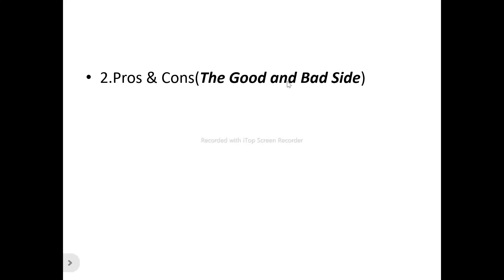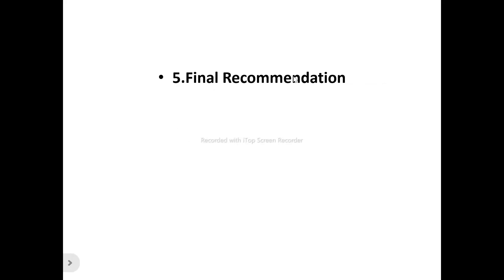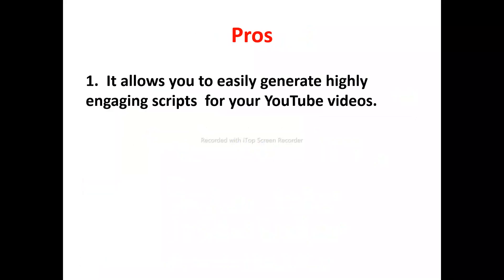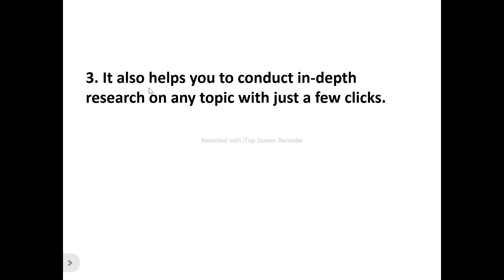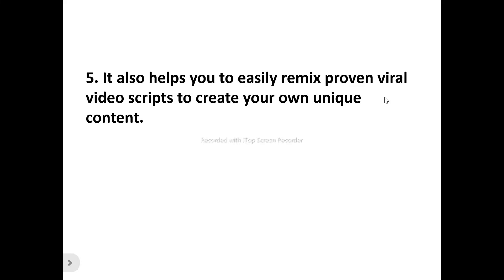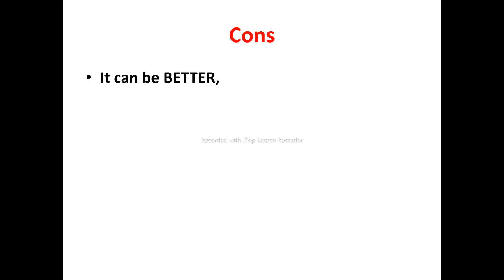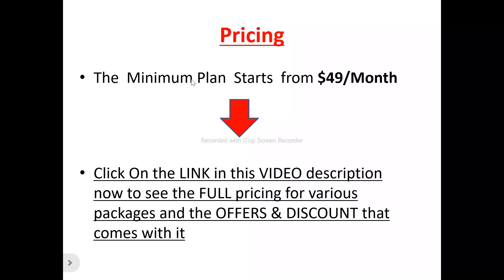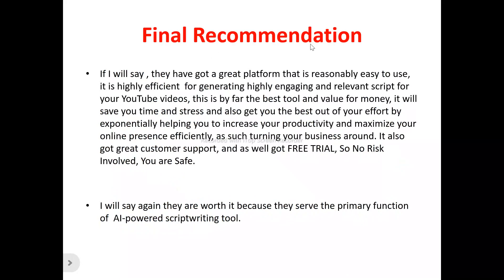Subscribr Review-Is This AI Tool REALLY Worth The HYPE At ALL Or Just A MESS?See(Do not Use Yet)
You can get started with "Subscribr" Now at a price you will never find elsewhere,Click On this link now to get started==

In this subscribr review, this video will answer some frequently asked question such as

1. subscribr  reviews,
2.is subscribr   a scam?
3.Is  subscribr  real?
4 is  subscribr  good?
5. Is  subscribr  bad?
6. Pros of  subscribr
7.cons of subscribr
8.Does   subscribr  really work?
9.How does  subscribr  work  ?
10.is  subscribr  okay ?
11.should I buy  subscribr ?,
12.Do you recommend subscribr  ?
13.subscribr  price?
14.subscribr  pricing?
15.subscribr   cost?
16.subscribr   honest reviews,
17.subscribr  honest opinion,
18.subscribr  reviews trustpilot,
19.subscribr  reviews 2024,
20.subscribr   review,